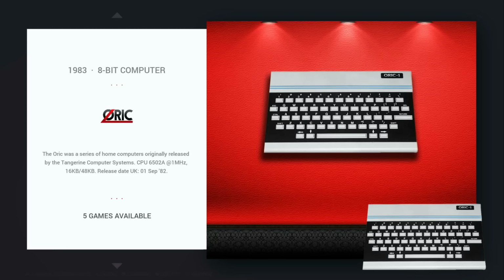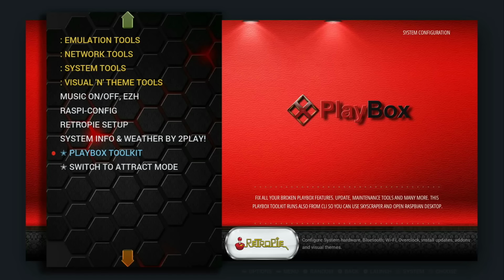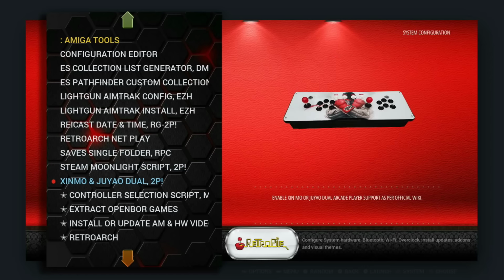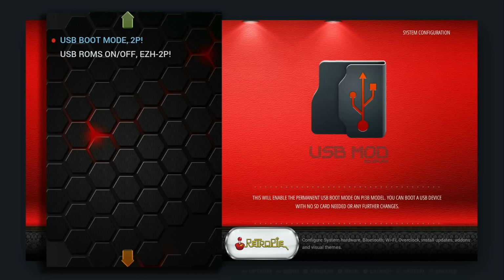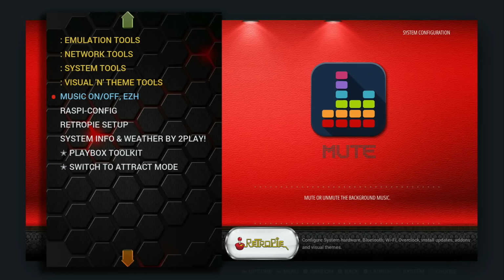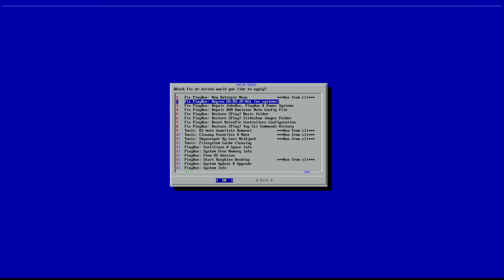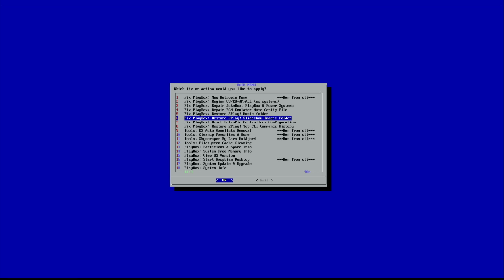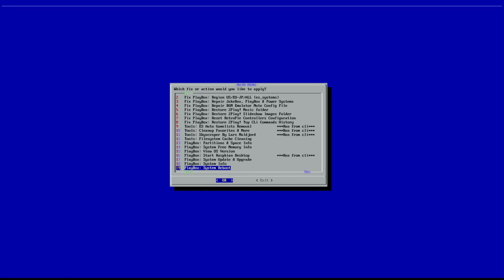PlayBox: v1.2018 Release By 2Play! New Retropie Menu and PlayBox Toolkit Explained!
To join 2PlayRoom Discord just DM me...

What is PlayBox:
PlayBox is a base image made initially for Raspberry. Tinker, RockPro64 and PC will follow.

The Raspberry base (as the rest) is created from scratch on a clean Raspbian OS Stretch full image. It includes the desktop so you can use it as a mini Linux PC, access it remotely via VNC client.

 The user is “pi” and the password is “PlayBox”.
It has a clean install of RetroPie, custom new and old scripts, keyboard free access 99%, updated fully OS etc.
One of the pros is the new cleaner RetroPie Menu and my PlayBox Toolkit superscript that will help you to maintain your PlayBox at top condition and solve your problems!

It supports 90+ working systems, 11 more to be added in the future, has 2 custom new themes by me called 2Play-Systems & 2PlayWalls that support 110+ themed systems and genre collections.

It is pre configured so to make your life easier, in case you are not familiar with Retropie/ES etc.
Just drop your romsets/rom folders with art and gamelist into it, restart ES and get ready 2Play! :-)

After 6 months of development here it is!

I am explaining the all new custom RetroPie Menu and my PlayBox Toolkit "superscript"
I was listening to your needs and I applied my tech knowledge to make different kind of breed base image that will cover almost everything you might need or want!

Setup Controller: 00:50

WalkThrough: 01:59

New RetroPie Menu: 06:10

Skyscraper RetroPie Script: 25:29

PlayBox Toolkit: 27:38

Raspbian Desktop: 39:02